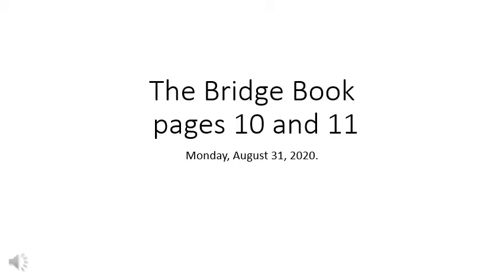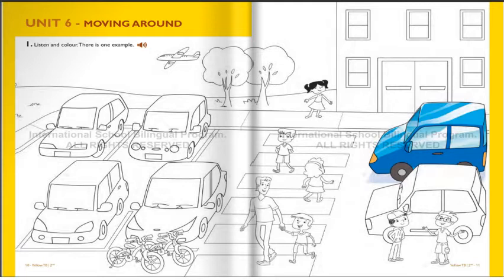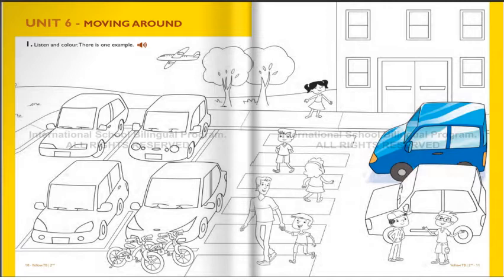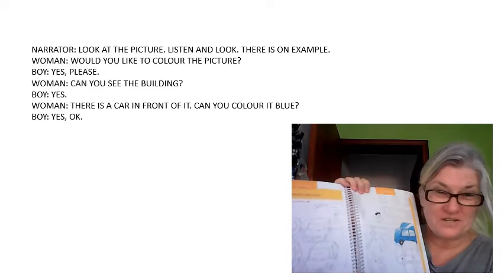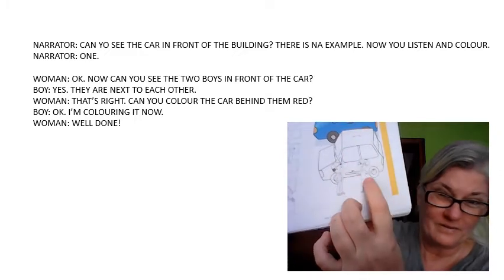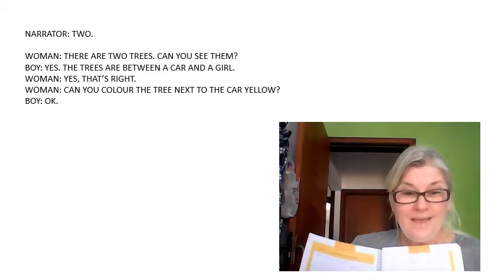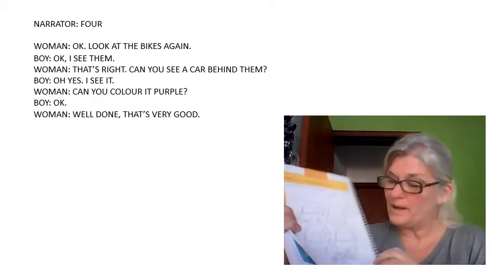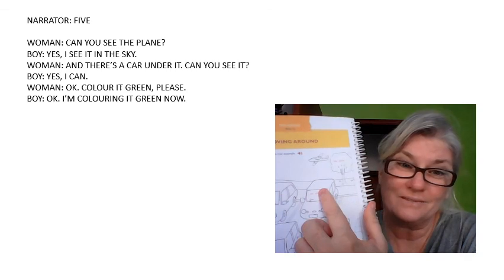12 parte, segunda-feira